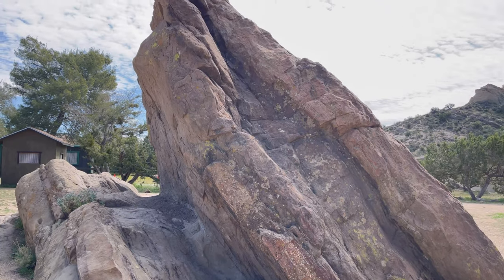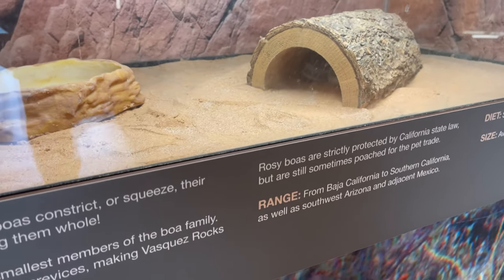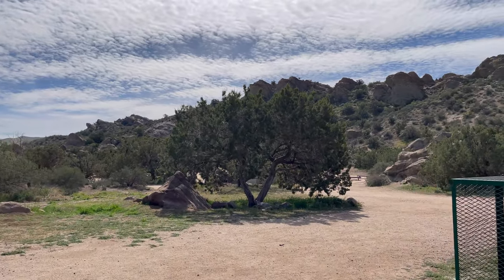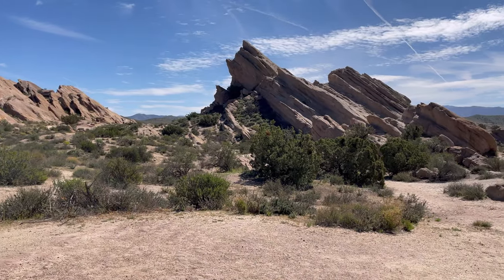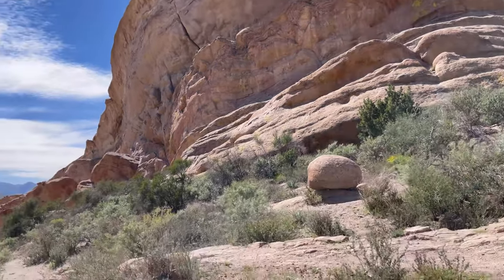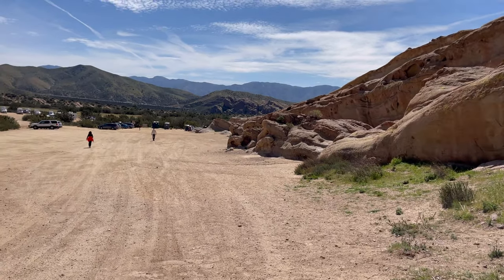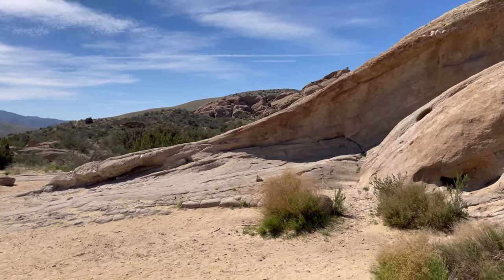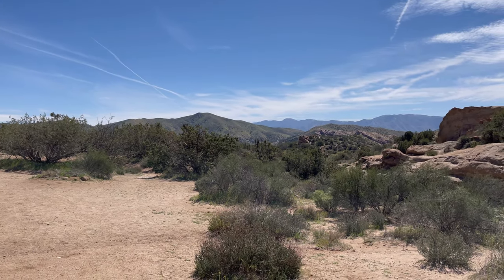Vasquez Rocks ( SPACE ROCK ). Movie Location, Trail Hike and Rock Climb. Beam Me Up Scotty.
Join us on Today’s Walk as we visit Vasquez Rocks . Also known as SPACE ROCK. This location was made famous from being in so many movies and television shows. It’s space like rock formation gives it an out of this world look. One particular tv show made this location a space rock indeed. That show was Star Trek. Captain Kirk has a famous fight seen with an alien lizard man. So make sure you don’t miss this.

The Funniest Theme Park Video Ever with New Funny Mods makes Theme Parks 1.16.4 even funnier and hilarious! It is lots of fun and laughs :) °o°

Not Minecraft, But Water Rises or Minecraft, But Lava Rises, or any other but challenge like that. This is a speed run / speed runner of Ghost Town against a killer / assassin but it’s me and my good friends at the new Peanut’s Celebration.

We never know when or where we will walk next. But make sure to join us on Today’s Walk.

We at Todays walk we enjoy and plan to cover the following

AMUSEMENT PARKS:
Disneyland

FOOD
Reviews
V.S
Taste Test

OUTDOOR ACTIVITIES
RunDisney
Local Races
Hikiing

Musician: LiQWYD